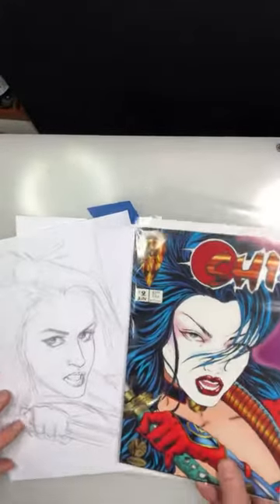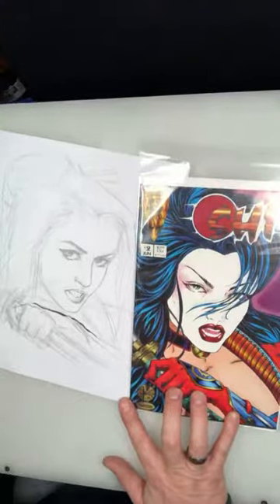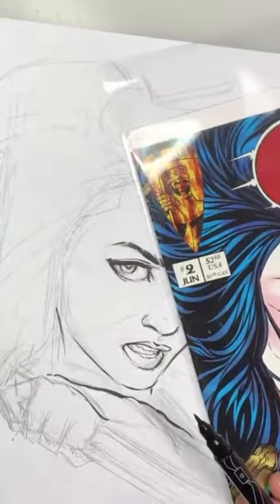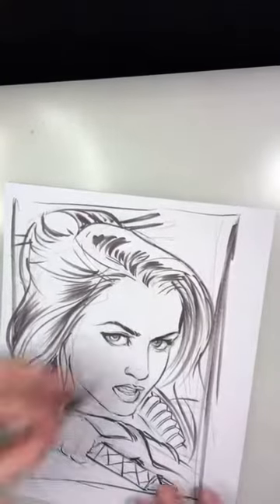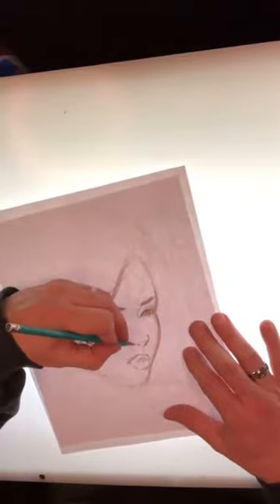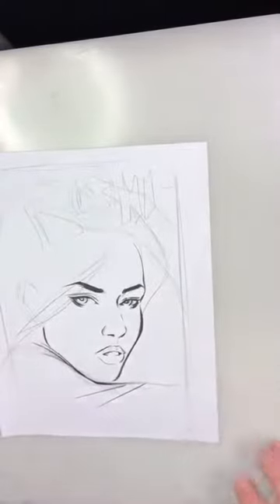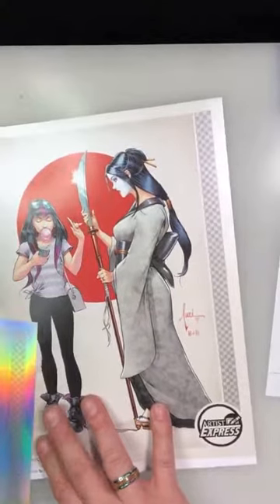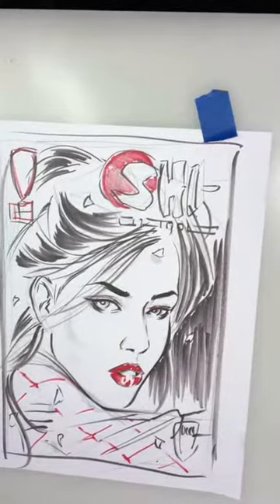SHI: WOTW #1 25th Anniversary Edition Cover Roughs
Shi creator Billy Tucci works up cover roughs for the Crusade Comics 25th Anniversary limited edition of Way of the Warrior #1